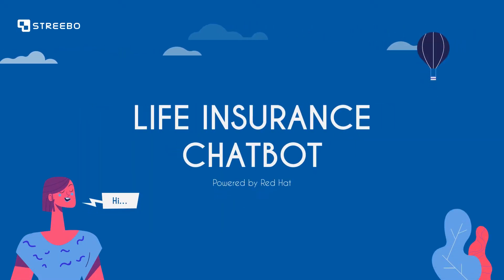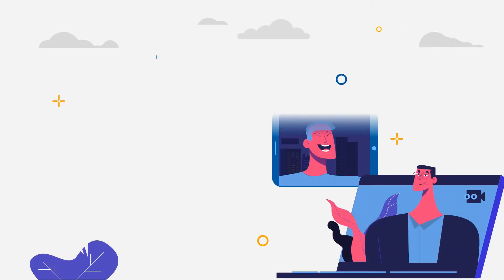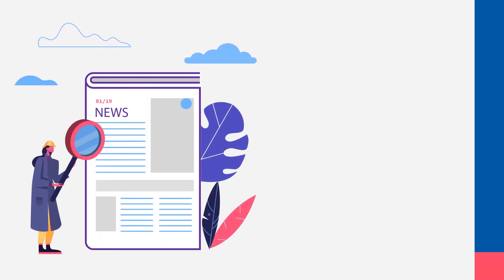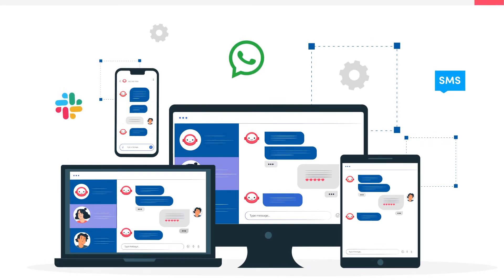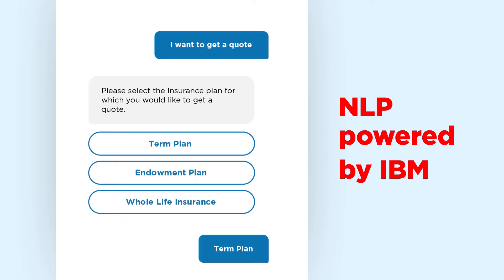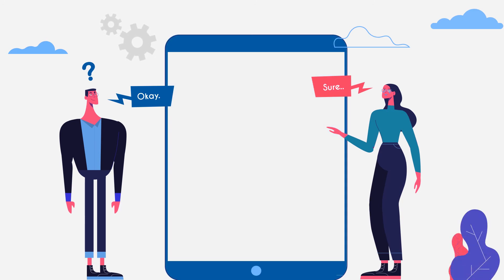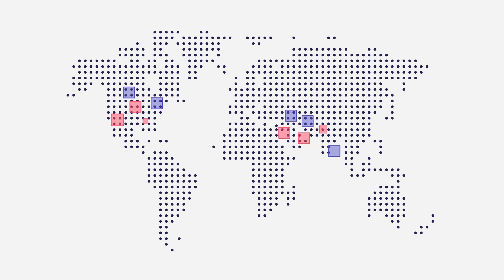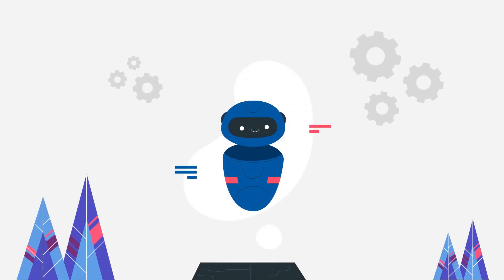Life Insurance Chatbot by Streebo powered by Red Hat Technology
This video explains the latest trends in the Life Insurance Sector and how can organizations stay relevant with Streebo's Red Hat powered AI Solution. This solution can also help them extend their existing business process to multiple channels such as web, mobile, social media channels such as WhatsApp, Facebook Messenger, Slack among others. Know more